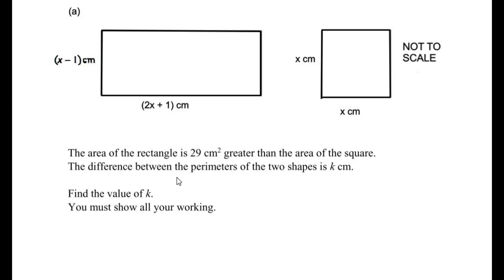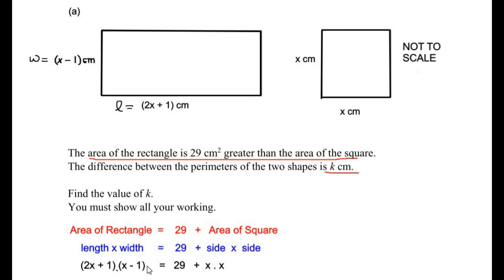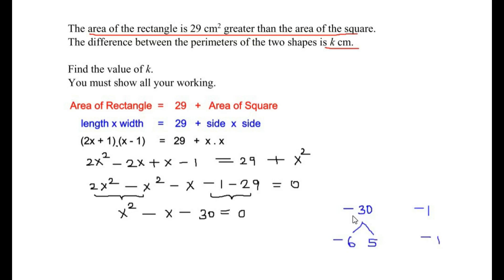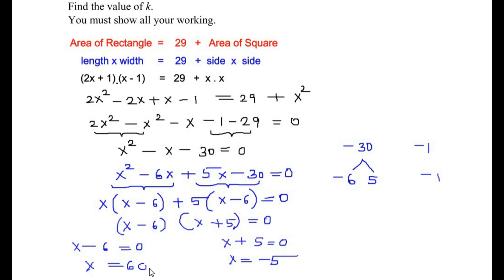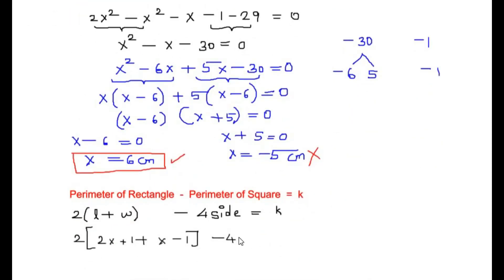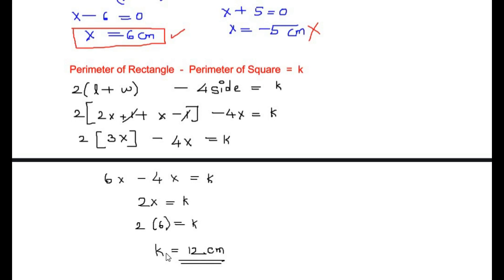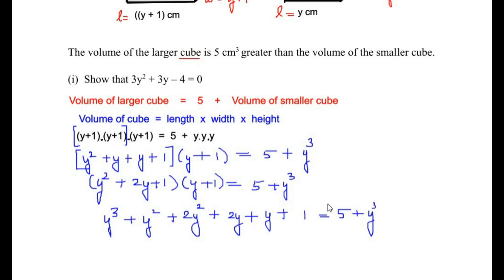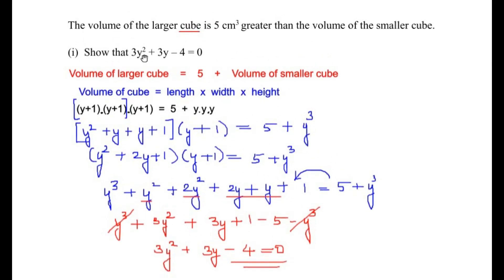The area of the rectangle is 29 cm² greater than the area of the square. Find the value of k.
This video explains a way to solve an example which is a combination of Algebra and Mensuration.

a) The area of the rectangle is 29 cm² greater than the area of the square.
The difference between the perimeters of the two shapes is k cm.
Find the value of k. Show all your working.

b) The volume of the larger cube is 5 cm³ greater than the volume of the smaller cube.
(i) Show that 3y² + 3y -4 = 0
(ii) Find the volume of the smaller cube. Show all your working and give your answer to correct to 2 decimal places.